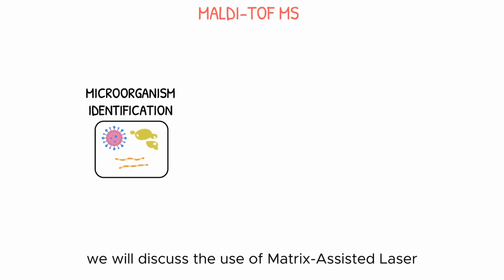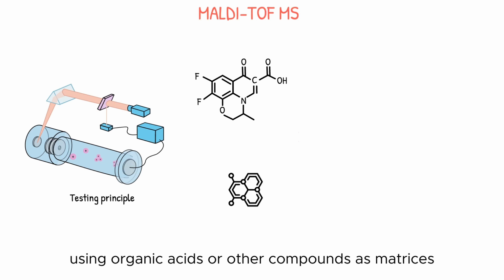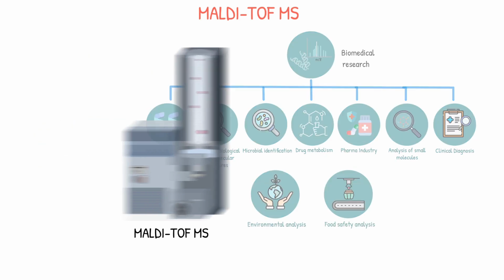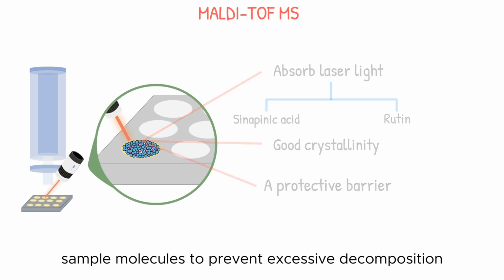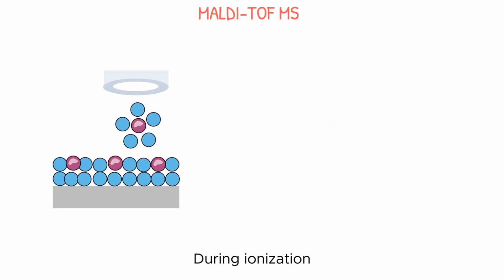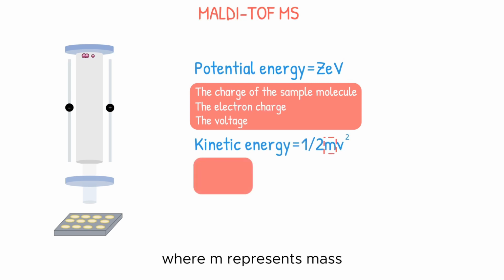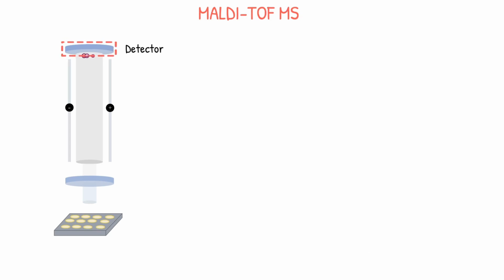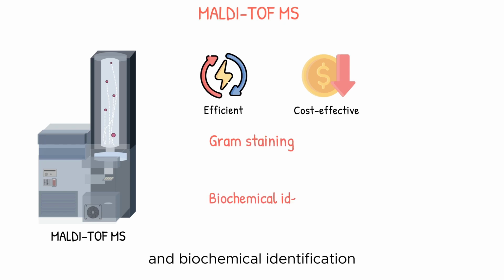MALDI TOF MS